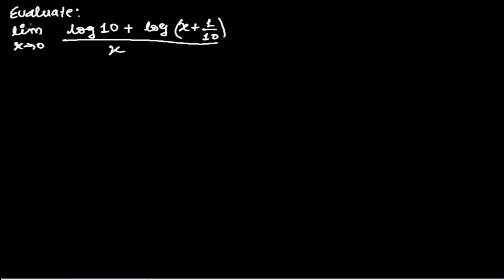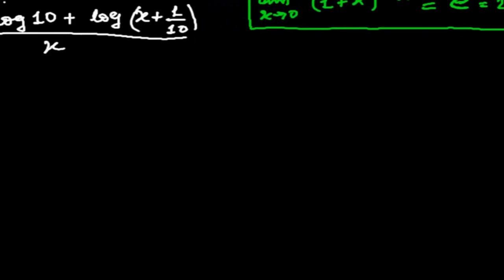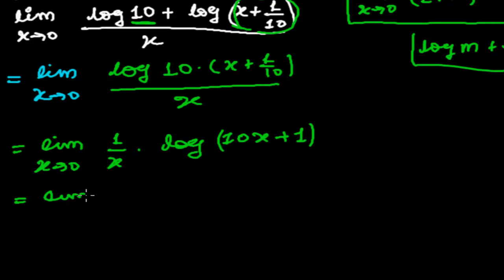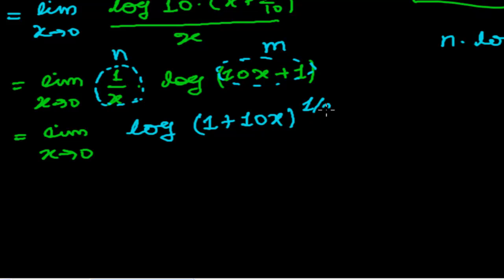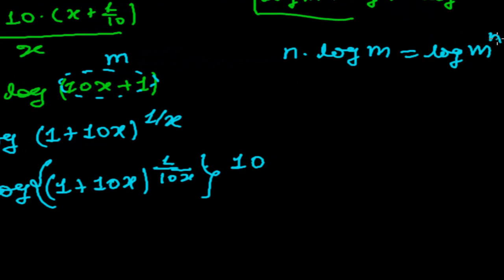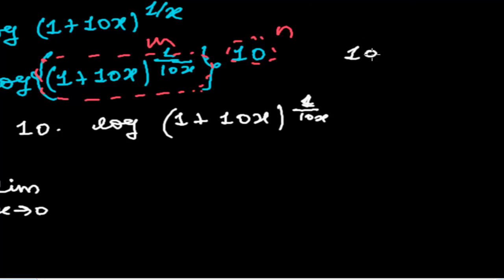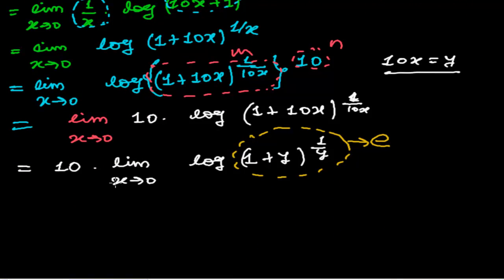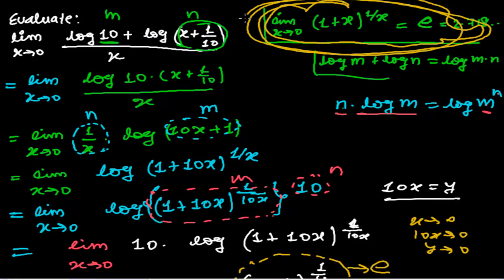11th Method to Solve Limits Problems in Calculus 2 - Using Euler's Constant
Limits in Calculus || In this video we take an example of finding the limits of a function based on Euler's constant formula of limit. In this problems, question is in log form, so we have to convert those thing into some standard form of limits of Euler Constant.
I hope understand of find the limits of functions problems.